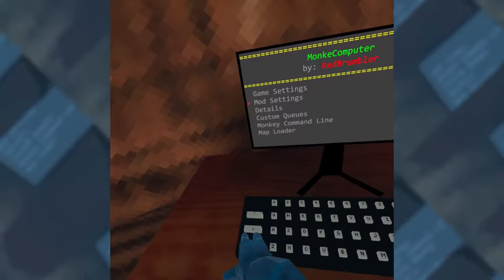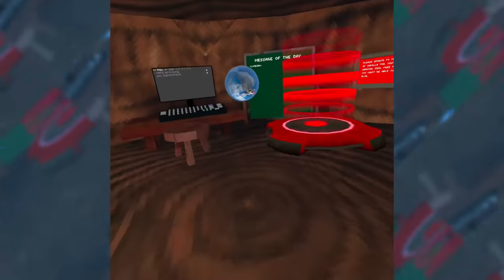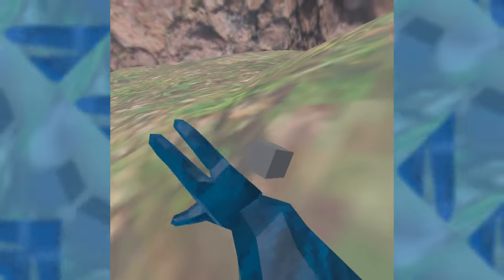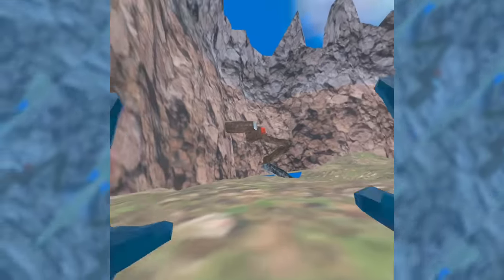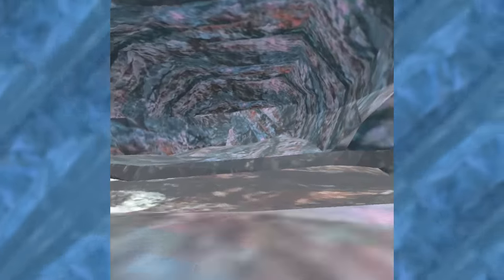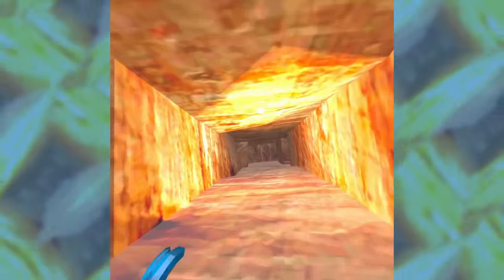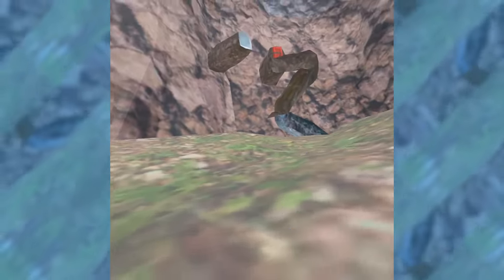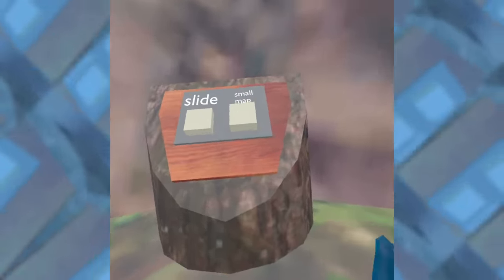PLAYING EMPTY GORILLA TAG! AM I ALONE?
this was super crazy to see gorilla tag without any of its amazing features!